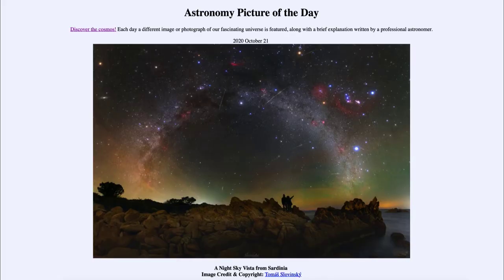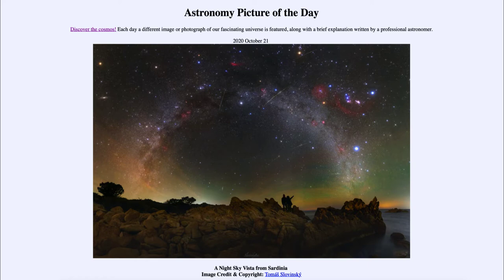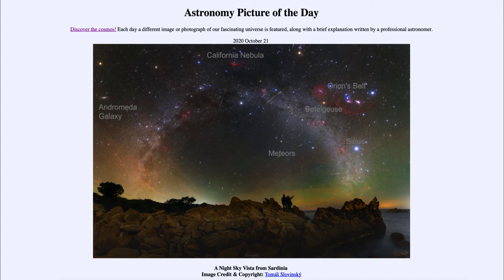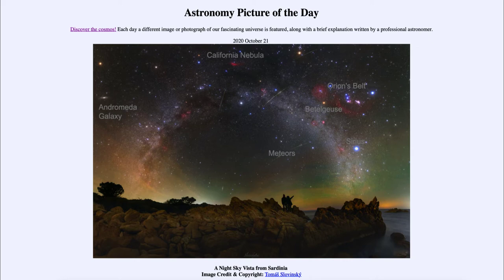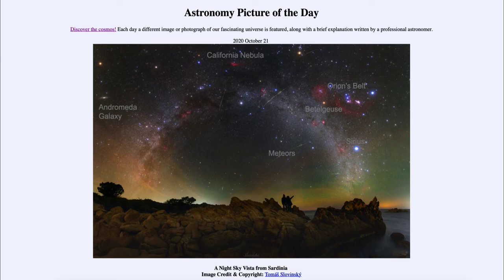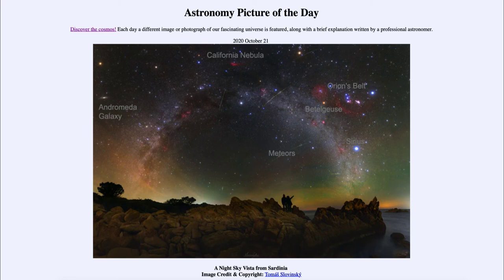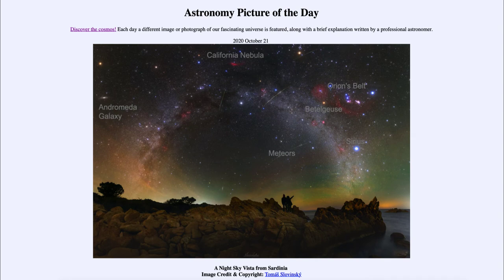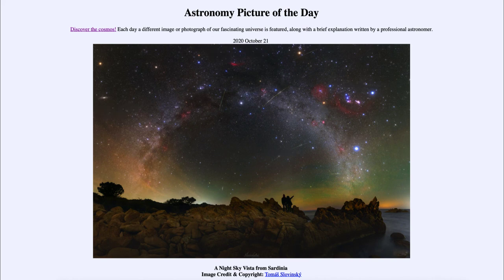2020 October 21 - A Night Sky Vista from Sardinia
In today's image, we see the night sky over Sardinia. Some of the object visible in the sky include our Milky Way Galaxy, the Andromeda Galaxy, Orion, Sirius and a number of meteors.